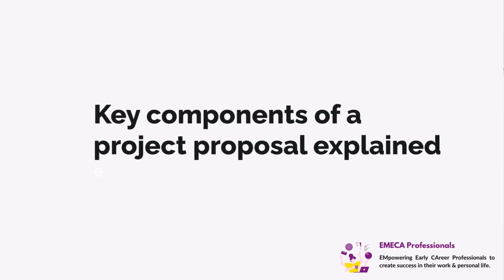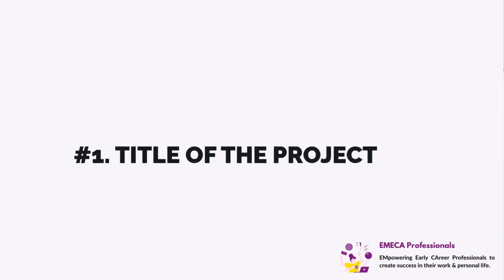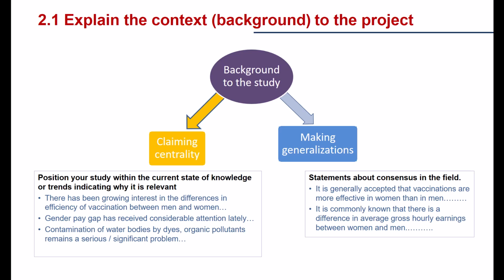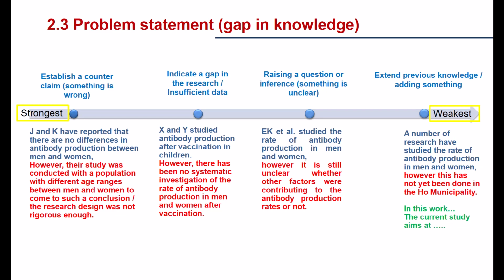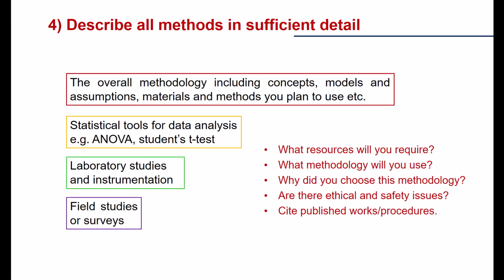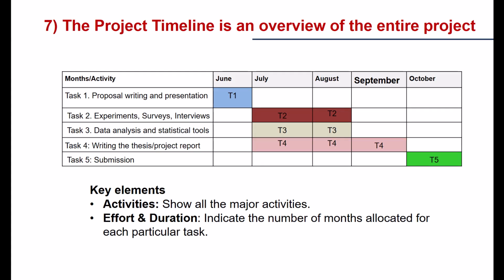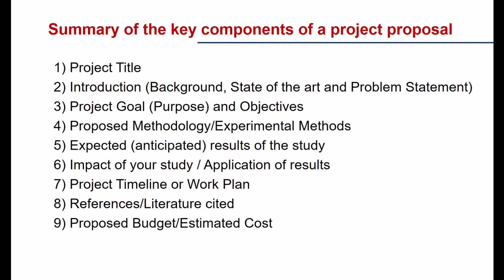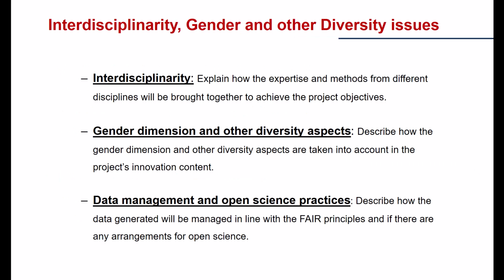Project Proposal Writing: Key components of a project proposal explained (with examples)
A project proposal is a well thought out plan or strategy which provides the roadmap for effective execution of a project. In this video, I will walk you through the key components of a project proposal using examples to help you know what to include in your proposal.

00:00 Intro
00:19 What is a project proposal and its importance?
02:19 Components of a project proposal
14:37: Additional requirements (i.e. funding agencies or ethics board)
15:00 Originality and Innovation
15:35 Risk analysis and contingency planning
16:29 Interdisciplinarity, gender and other diversity issues
17:04 Conclusion